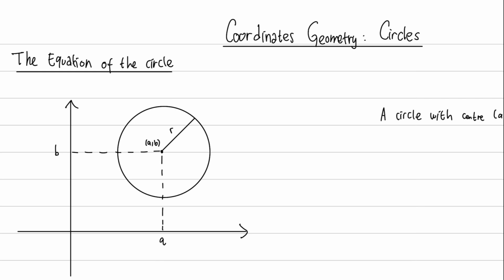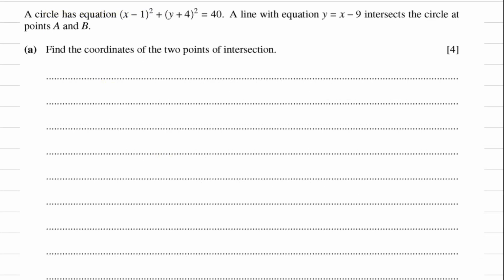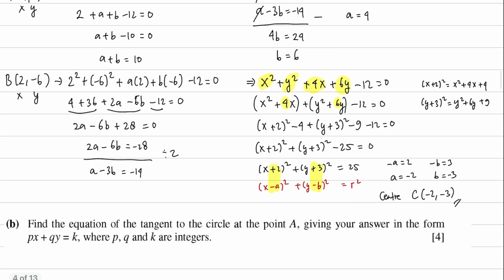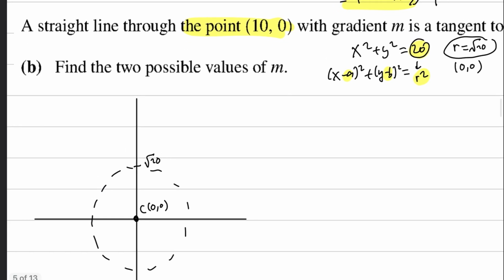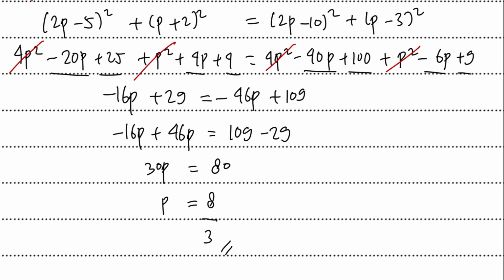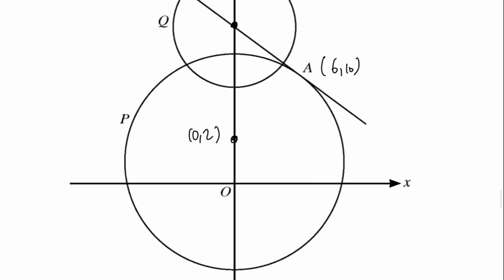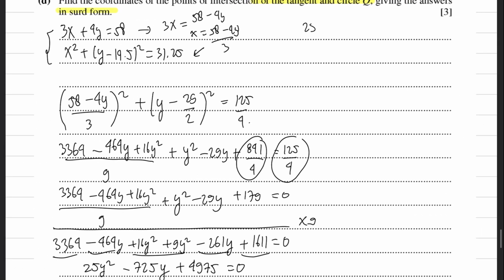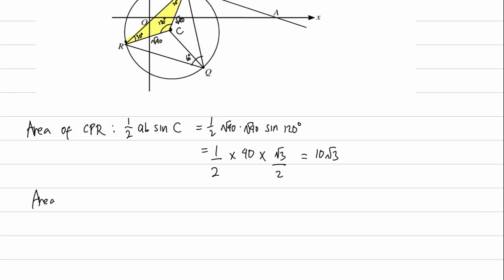9709 AS Pure Mathematics P1 | Coordinates Geometry - Circles | Theory and Topical Past Papers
Welcome to Math Zone!

00:00 Theory - Equations and Properties of Circles
06:34 9709/12_Oct/Nov_2022_Q1
12:00 9709/13_May/June_2023_Q5
17:53 9709/12_May/June_2022_Q8
27:44 9709/13_Oct/Nov_2021_Q9
44:55 9709/13_Oct/Nov_2022_Q11
57:31 9709/11_May/June_2023_Q12
01:13:54 9709/12_Oct/Nov_2021_Q12